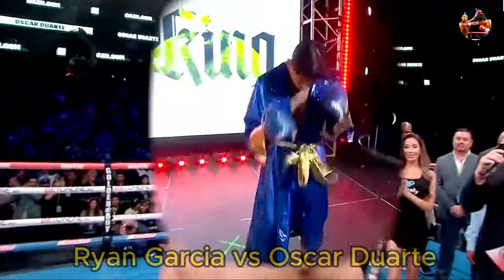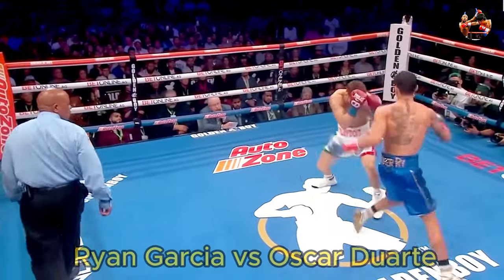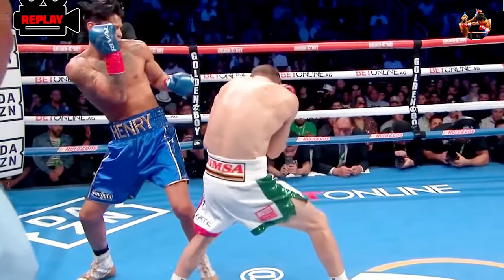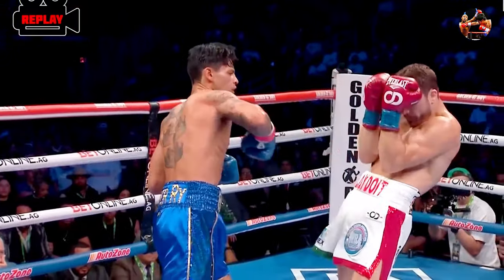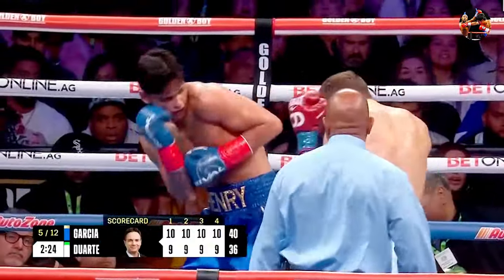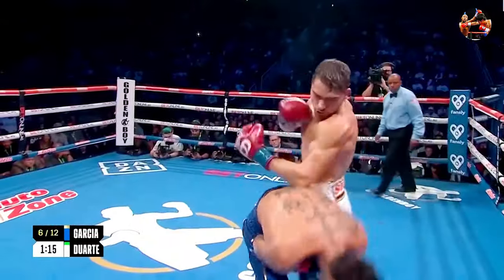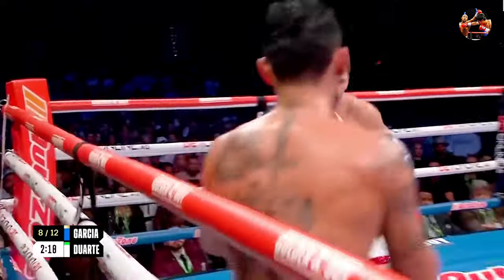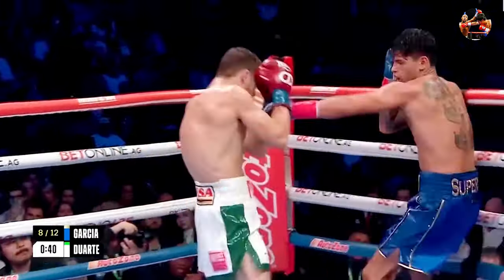Ryan Garcia vs Oscar Duarte HIGHLIGHTS KNOCKOUT, Boxing Fight Highlights HD BOXINGHL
Ryan Garcia vs Oscar Duarte HIGHLIGHTS KNOCKOUT, Boxing Fight Highlights HD BOXINGHL December 2, 2023 Toyota Center, Houston, USA

Explosive Super Lightweight Showdown! The return of the King Ryan Garcia (23-1, 19 KOs) squares off against the formidable 'La Migrana' Oscar Duarte (26-1-1, 21 KOs) in a 12-round professional bout.